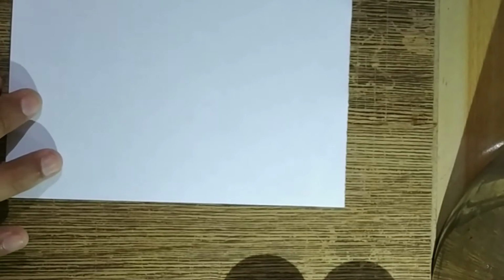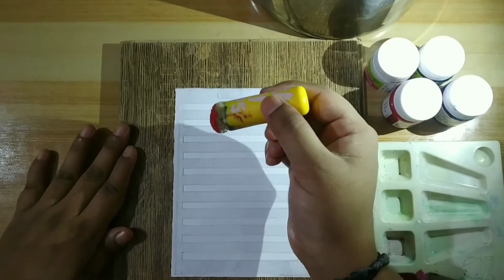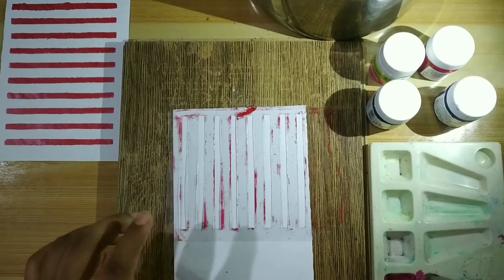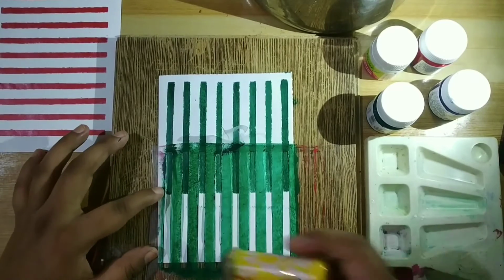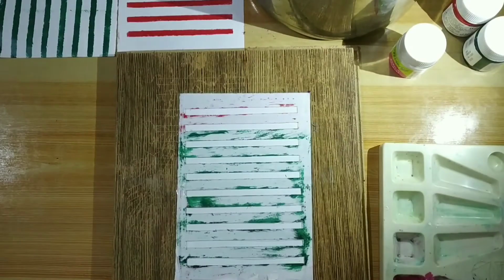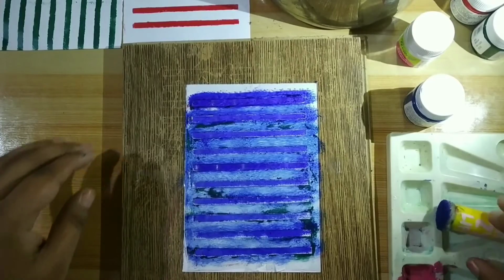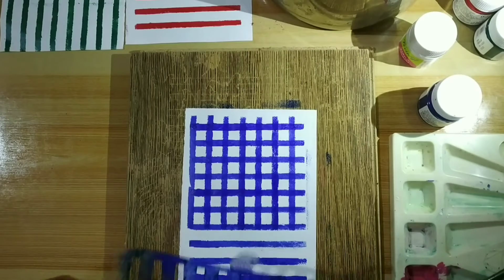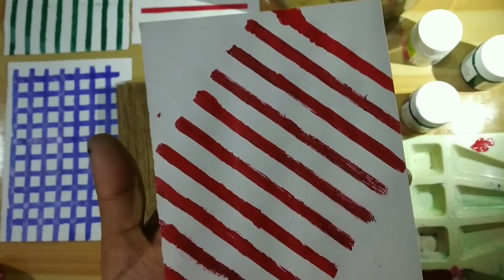Make Pattern Paper with Stencil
Make your own pattern paper with home made Stencil